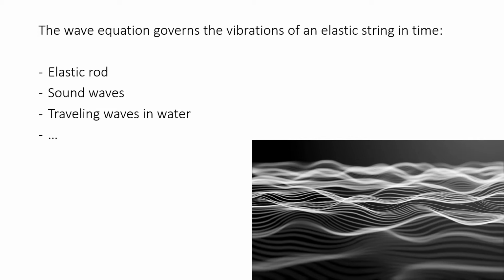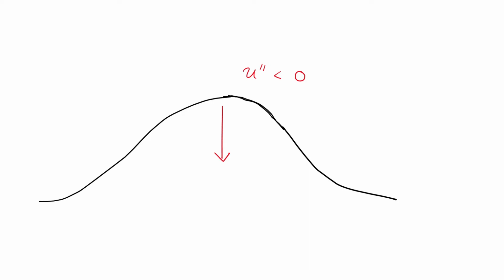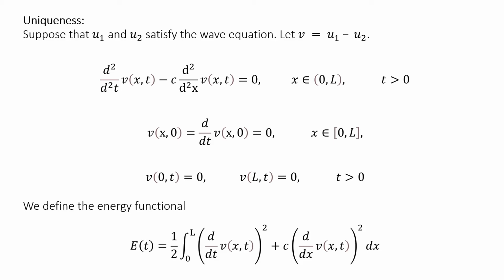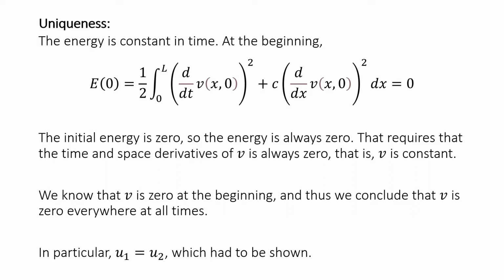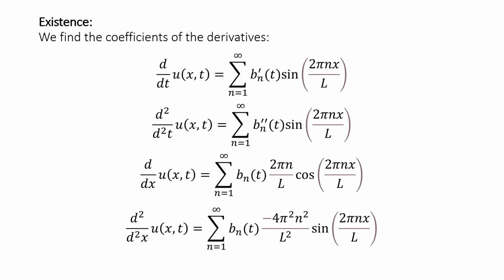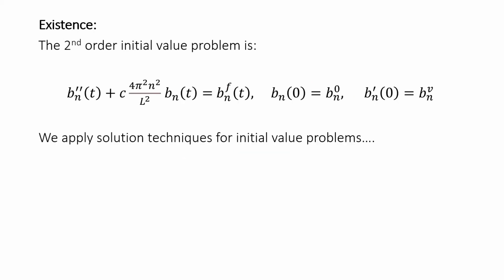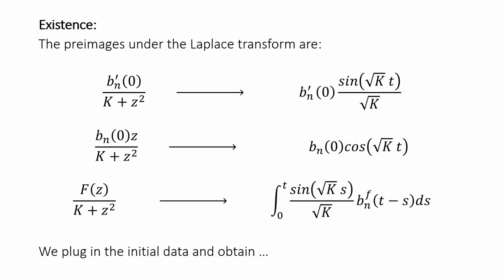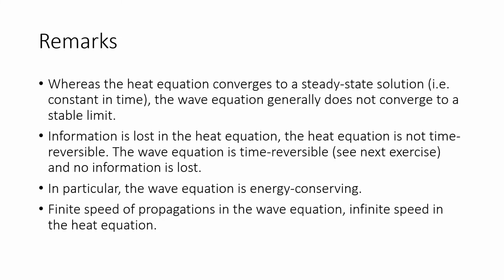PDE 5 - Wave Equation via Fourier series